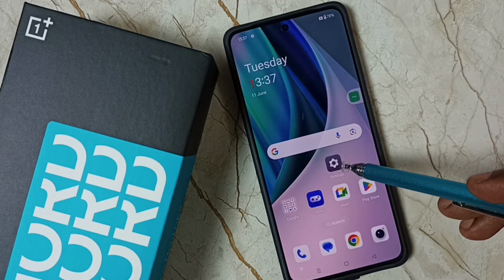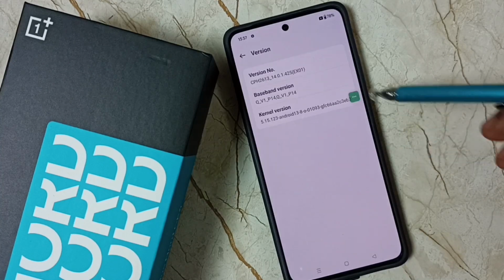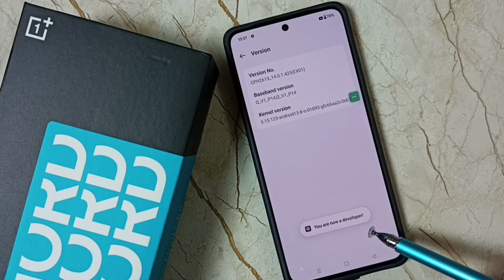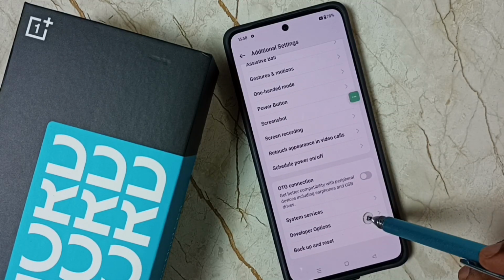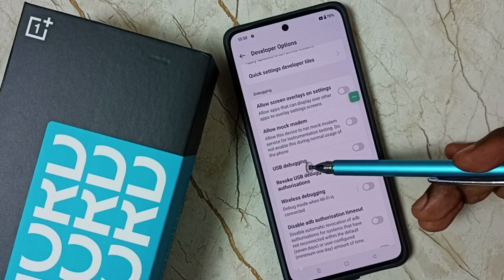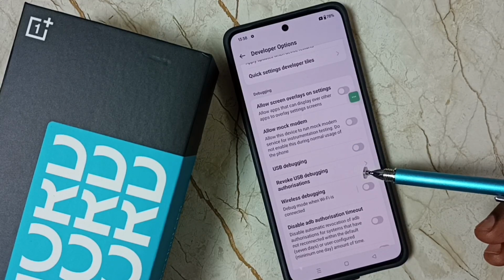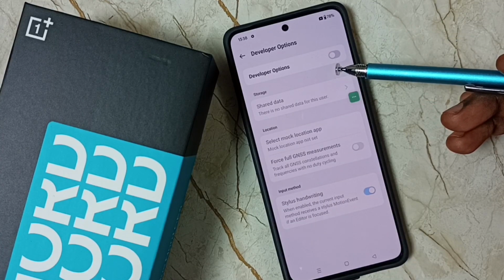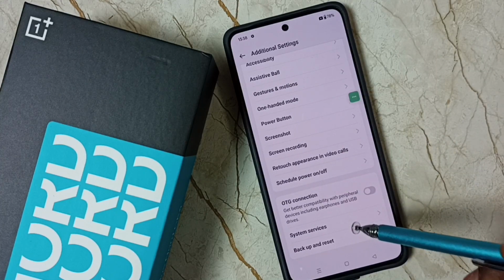OnePlus Nord CE4 5G Enable USB Debugging Mode and Developer Options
Turn ON / OFF USB Debugging Mode,
Enable / Disable USB Debugging Mode,
Turn ON / OFF Developer Options,
Enable / Disable Developer Options,
OnePlus Nord CE4 5G, OnePlus, Nord, mobile, phone, android, android 14, android 15, smartphone, how to, oneplus nord,